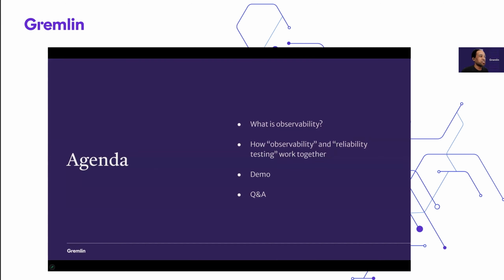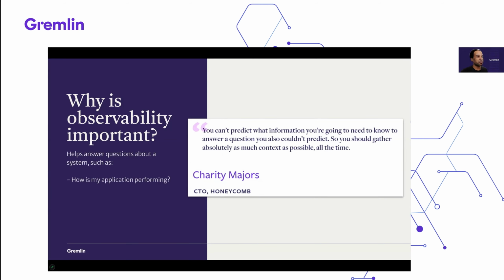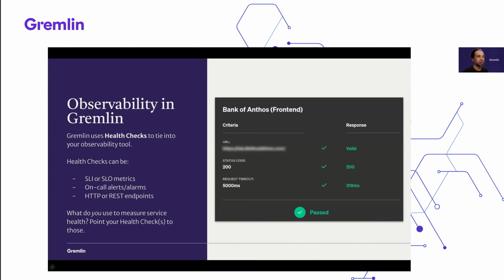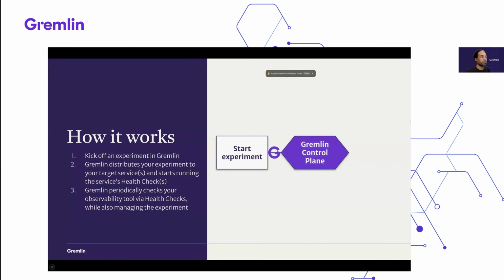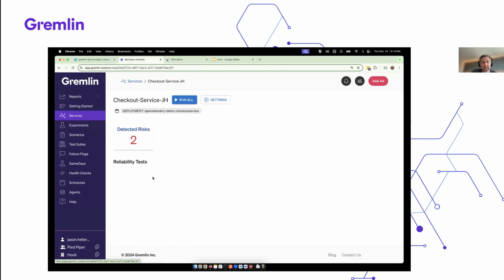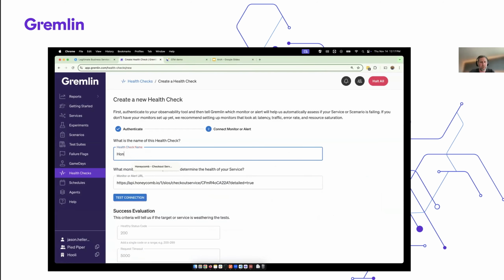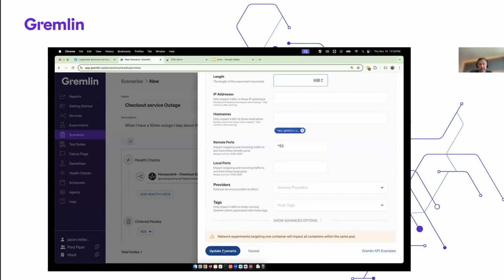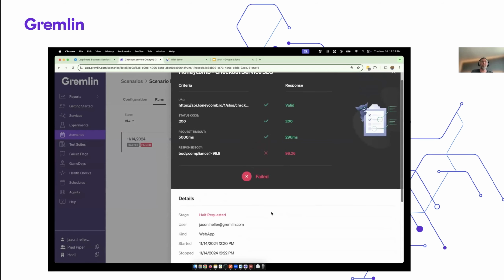Integrating Gremlin with your observability tools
To get the most value out of Chaos Engineering and reliability testing, you need a way to observe your service’s behavior. Observability tools offer insight into how your systems are performing, but observability on its own isn’t enough. You need a way to monitor your systems while testing their reliability so you can determine whether your service passed or failed a test.

In this Office Hours session, we’ll show you how to connect Gremlin to your observability tool via Health Checks. We’ll also discuss which metrics you should choose when creating Health Checks, and why they’re important for reliability.